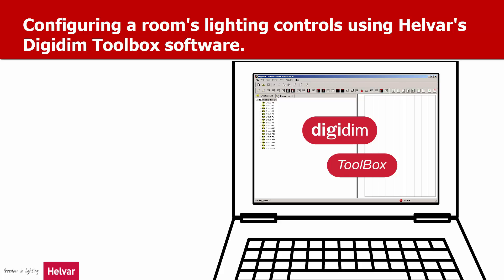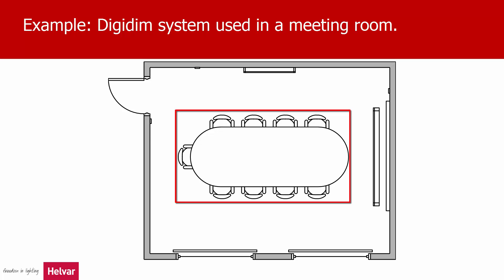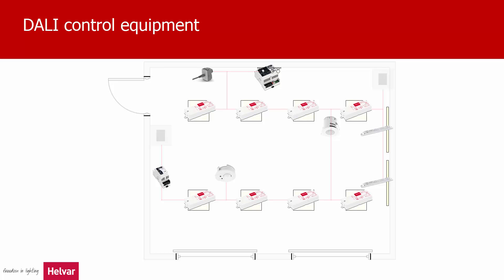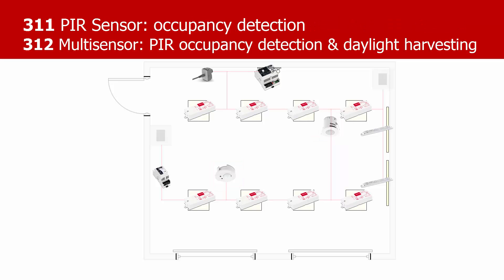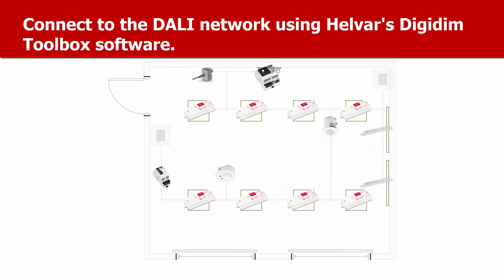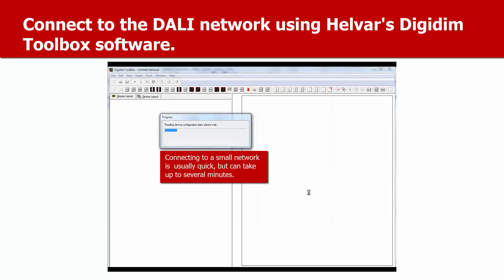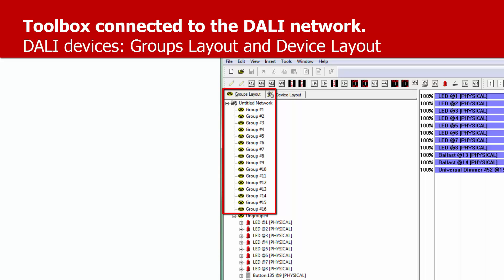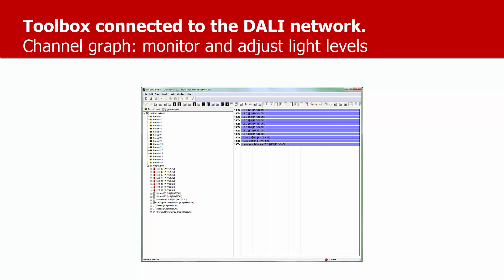Using Toolbox: Introduction to Toolbox; overview of the room